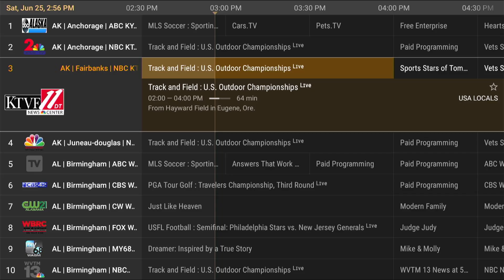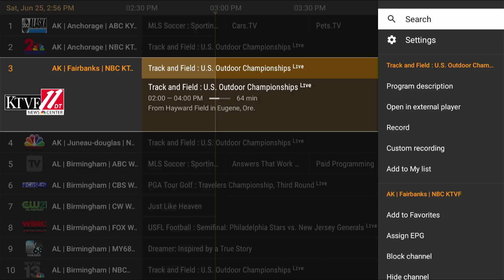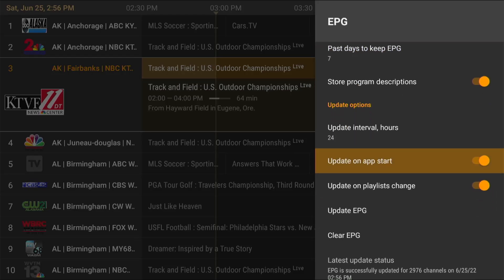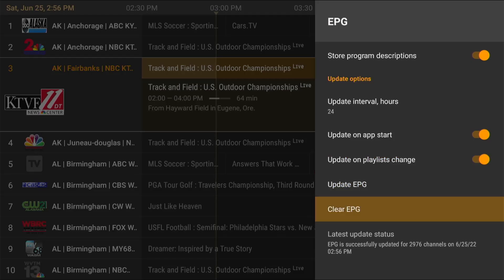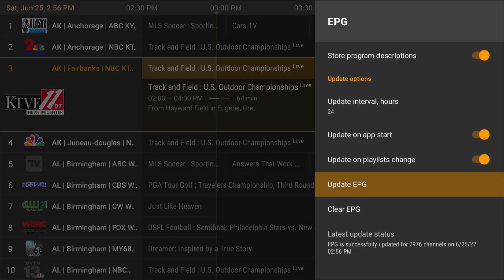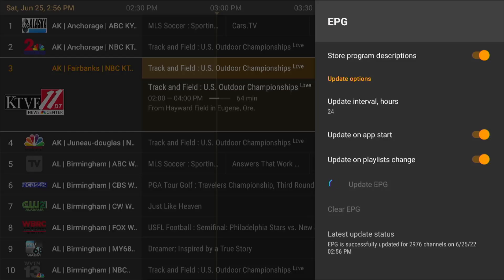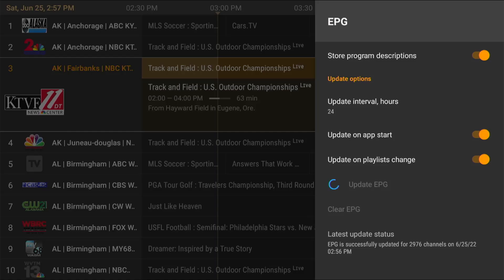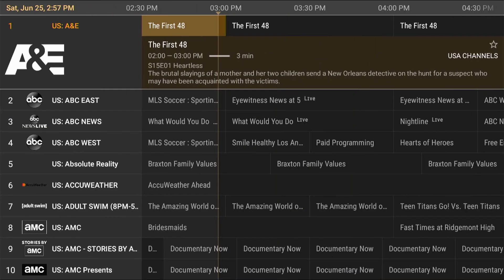TiViMate How To Update Program Guide Information Manually (EPG)